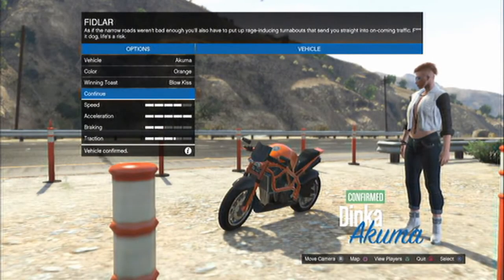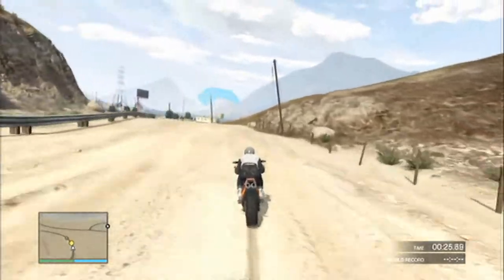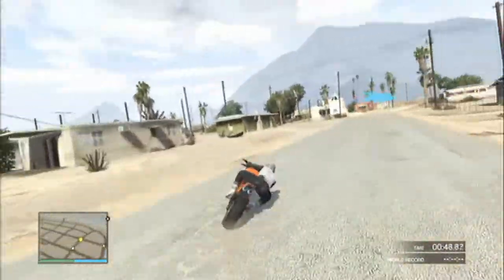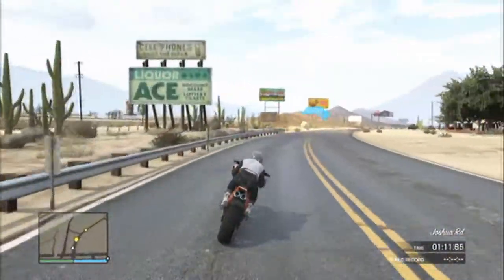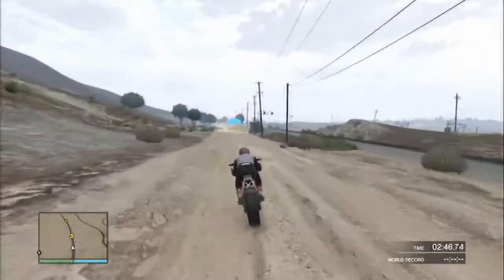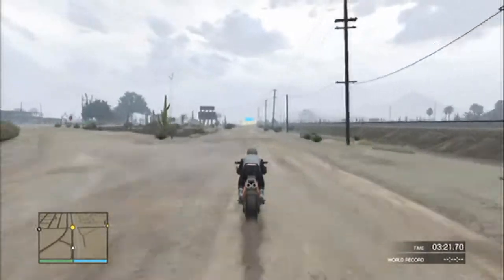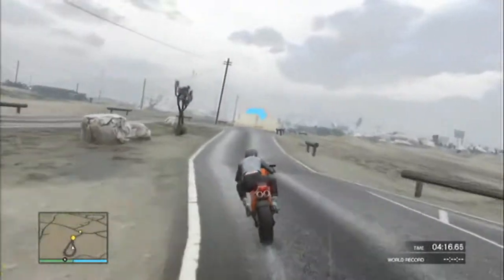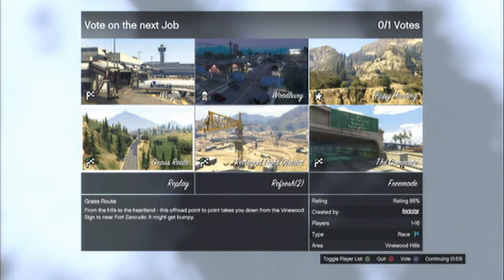FIDLAR Race Preview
Motorcycle/Off-Road race I created in the beta map maker.
Lots of turnabouts will send you flying into oncoming racers at high speeds.
Fun and crazy with a full party.
Recommended for skilled racers.